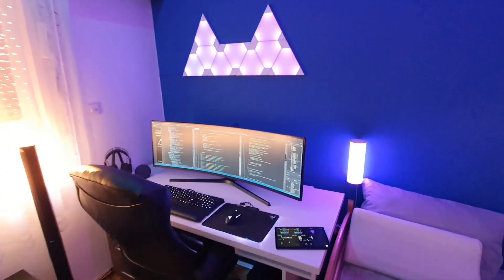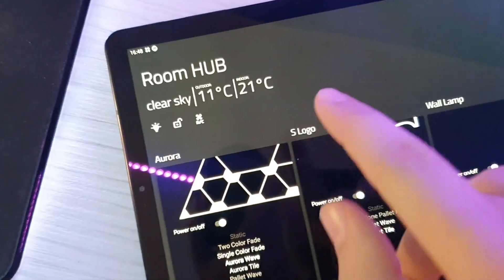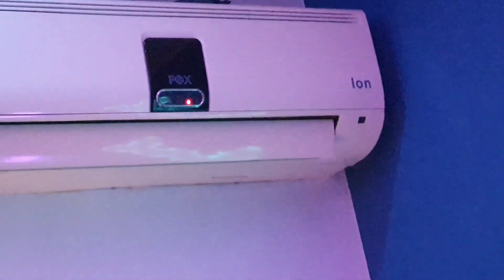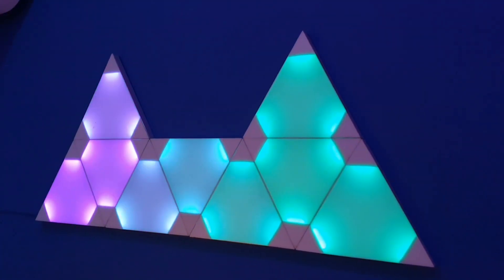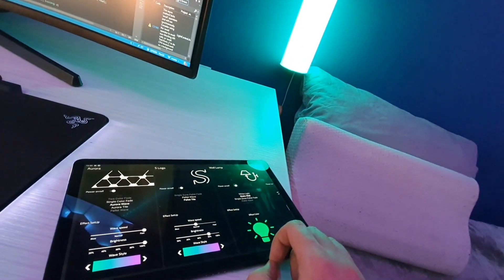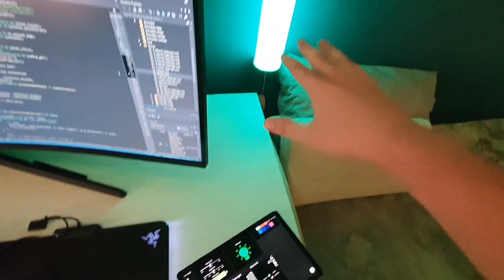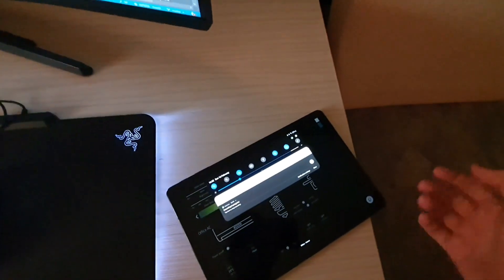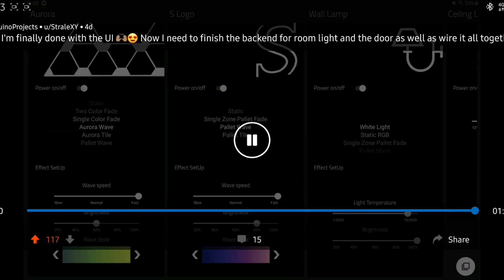DIY Smart Room | WITH CUSTOM APP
Fully DIY Smart Room system with custom developed app to control it!

The app was built (by me) in VS Xamarin (and there is mobile version as well)

The devices are control using 3 esp8266 total that are connected to google firebase which contains all of the properties..
 Simple stuff like turning lights on/off is also compatible with google assistant.. A d the AC can be fully controlled with it..

All of the light are DIY..
Also all of the them except the ceiling leds have individually addressable ws2812b strip so they all support similar effects with option to add more in feature)